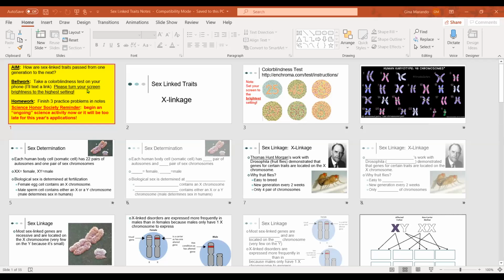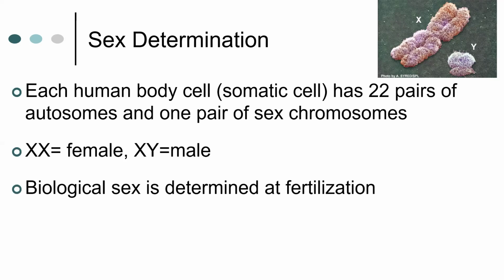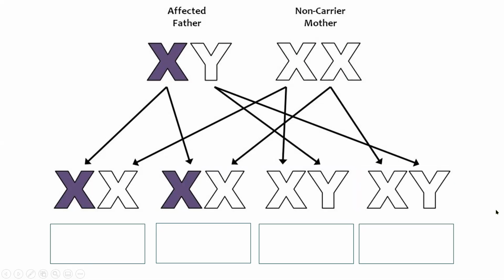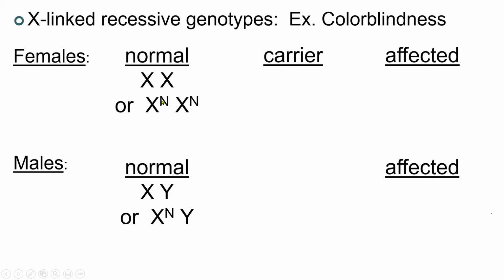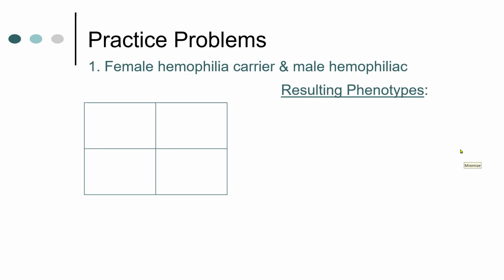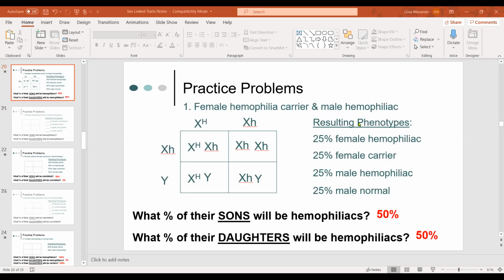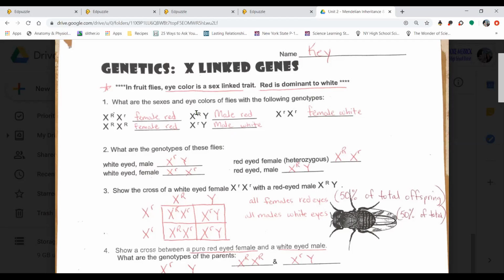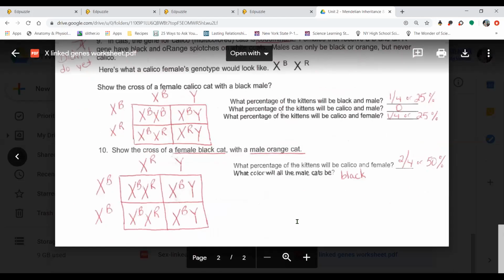Sex Linked Inheritance Zoom (College Genetics)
College Genetics class